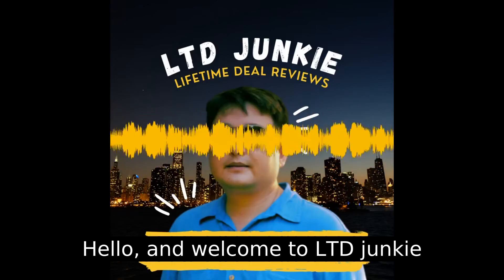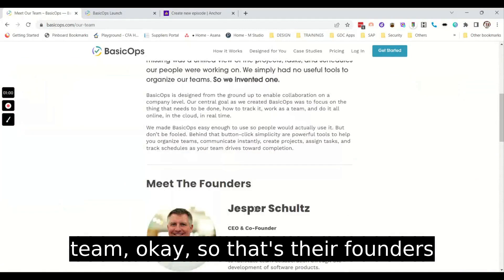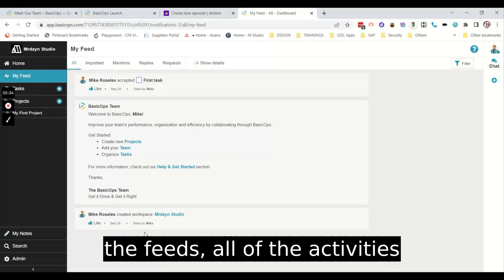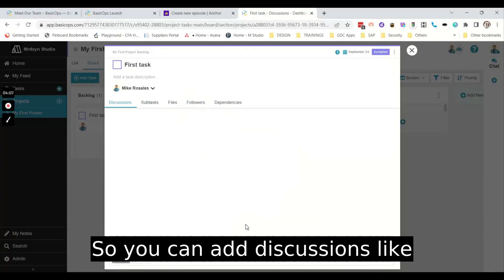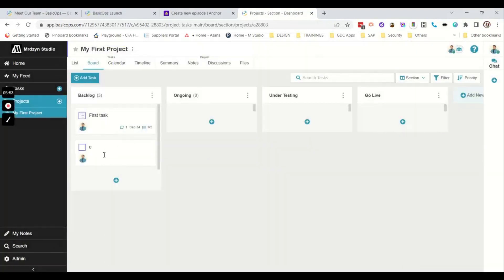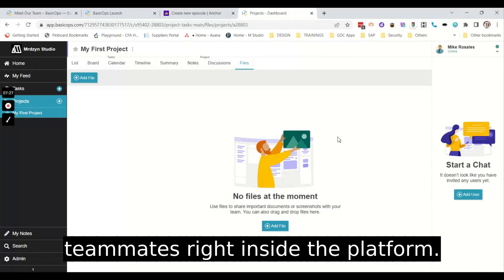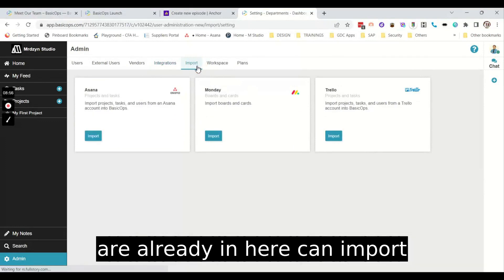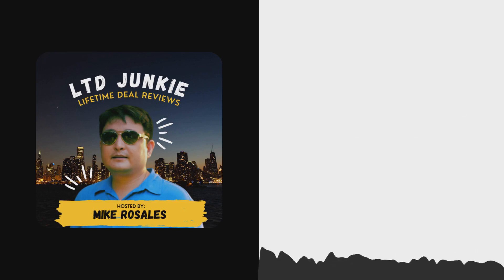BasicOps Review and Lifetime Deal - Team and Project Management Made Easy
In this episode of LTDJunkie, we are going to do a review of BasicOps and how it can benefit your business to prioritize tasks and communicate with your team in real time.

BasicOps helps to keep your team in the loop on every project with real-time collaboration and task management.